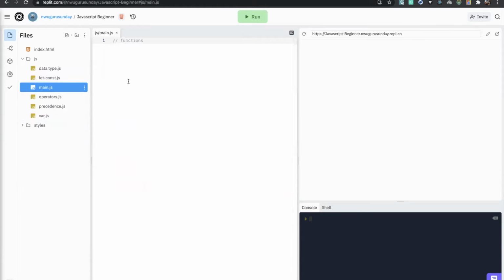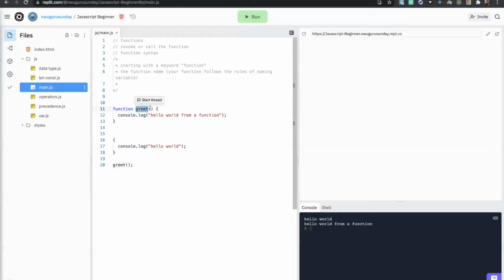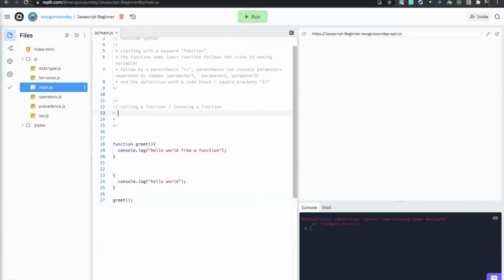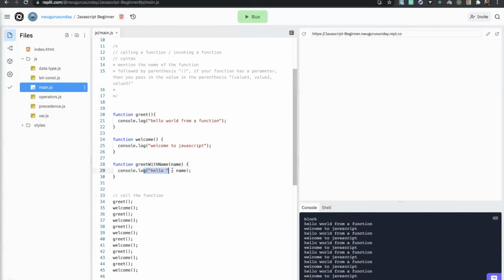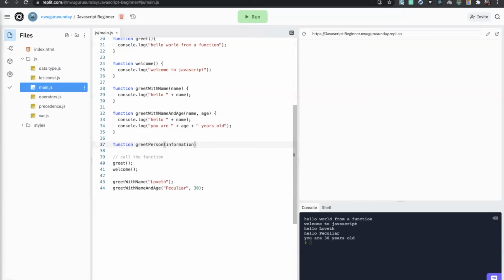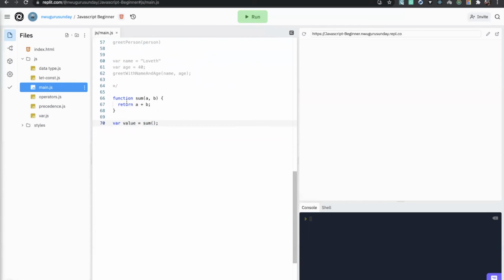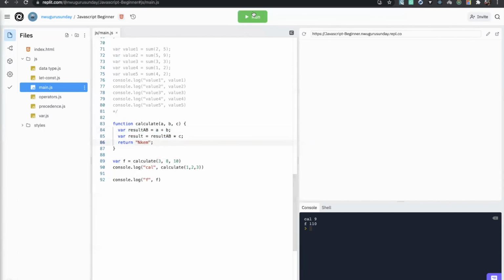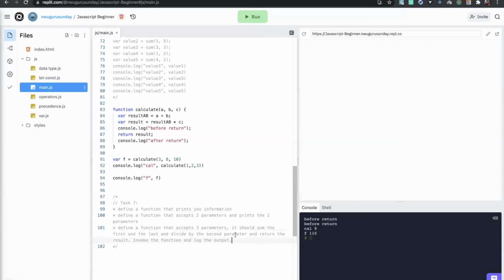JavaScript Beginner ⭐⭐⭐⭐⭐ FUNCTION 😎